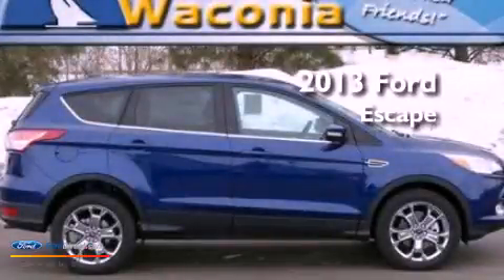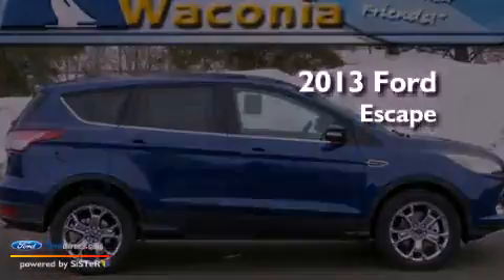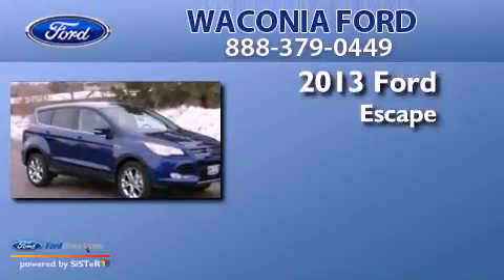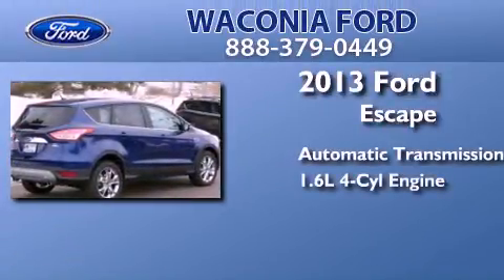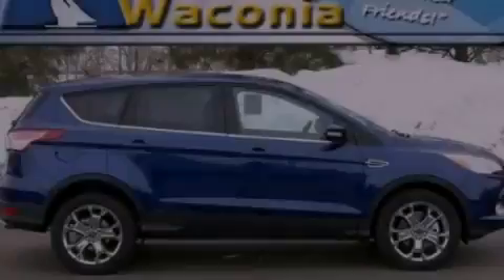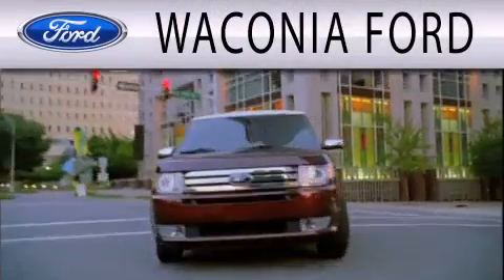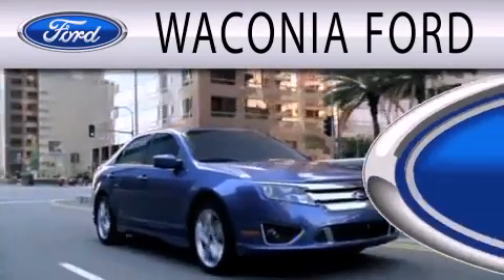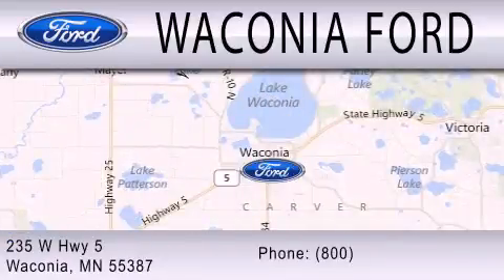2013 FORD ESCAPE Waconia MN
Year : 2013
 Make : FORD
 Model : ESCAPE
 Engine : 1.6L I4 16V GDI DOHC TURBO
 Trans . : 6-SPEED AUTOMATIC
 Exterior : DEEP IMPACT BLUE
 Miles : 5
 Interior : CHARCOAL
 Stock : 13T0407